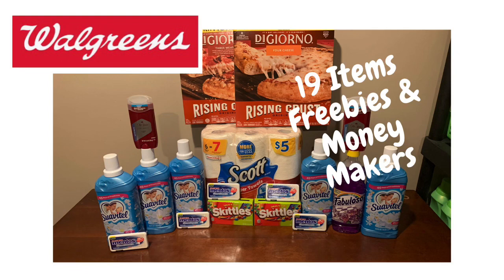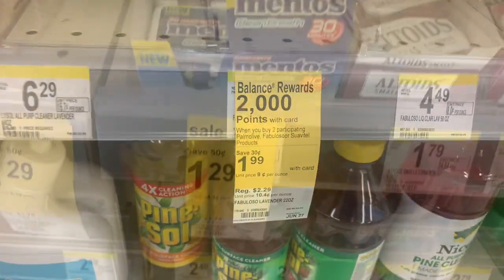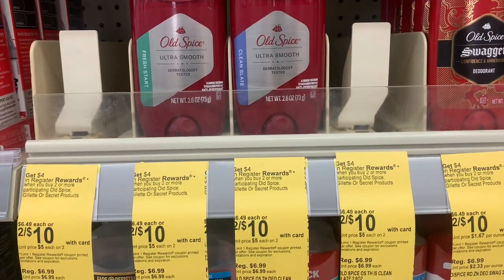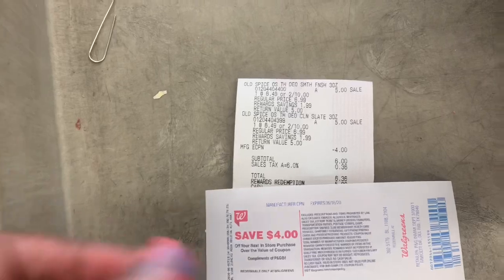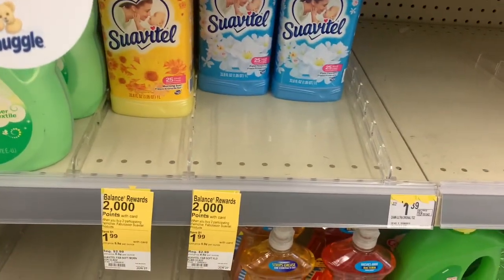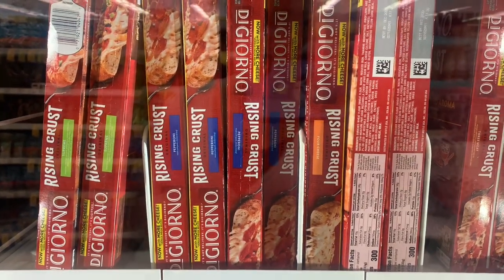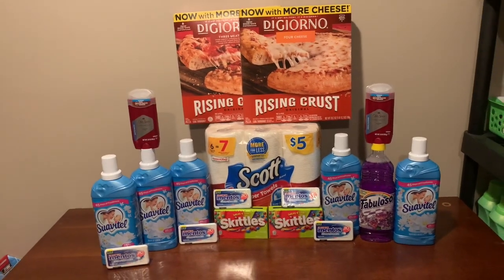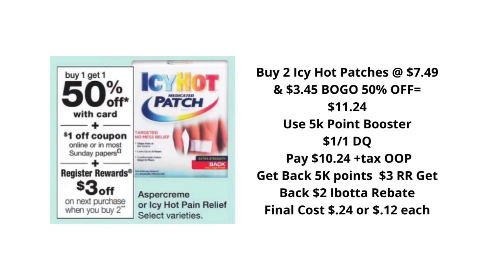Walgreens Couponing | Freebies & Money Maker 💴 Breakdowns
Hi Everyone,

Thanks for taking time to watch this video. In this video I go couponing at Walgreens. I provide several breakdowns at Walgreens 5/31 - 6/5 including freebies and money makers. TIA

Join Fetch rewards and earn 2,000 point ($2) after you scan your first receipt.